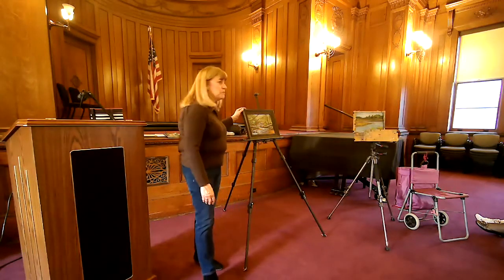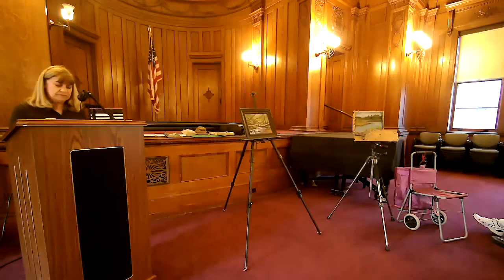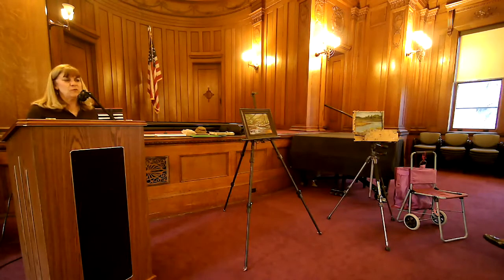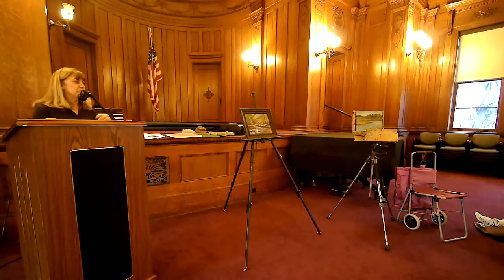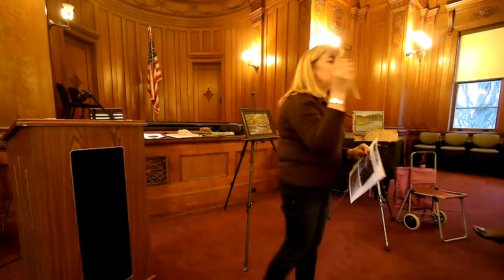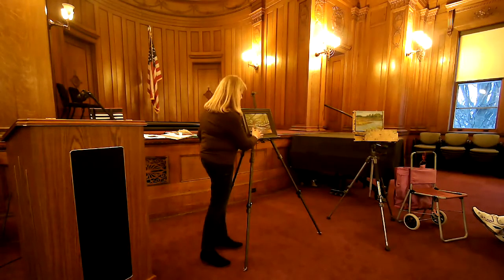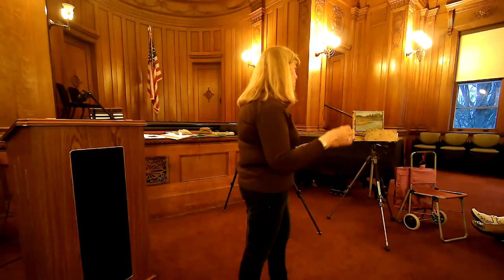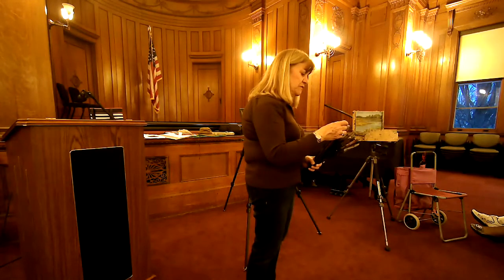Painting En Plein Air with Patty Meglio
Patty Meglio will share her more than twenty years’ experience painting en plein air in New England in a one-hour lecture at the Blackstone Library. The talk will center around her methods of locating, isolating, and capturing a scene bathed in natural light